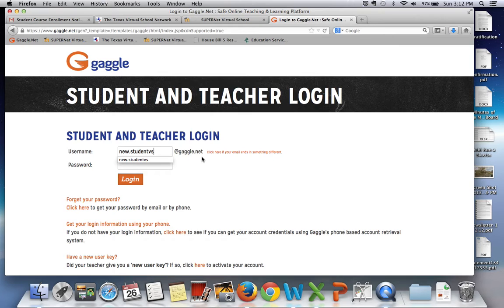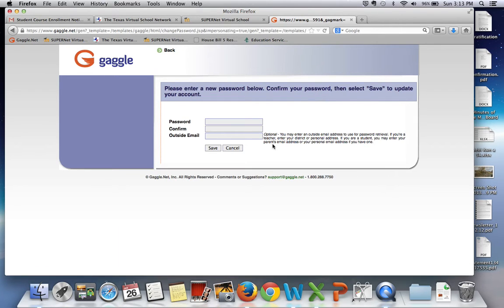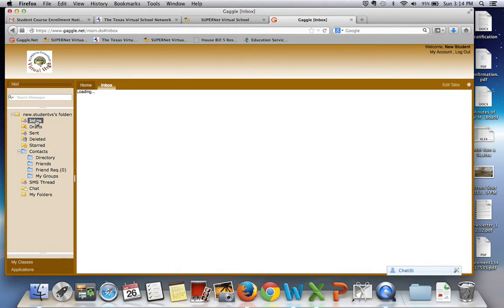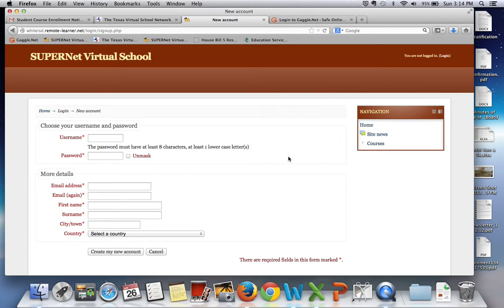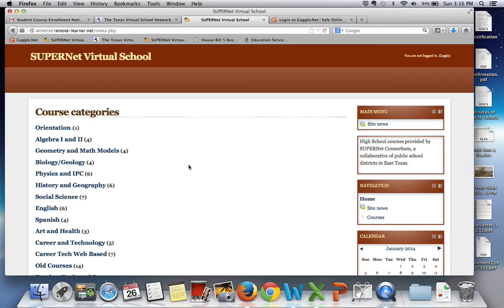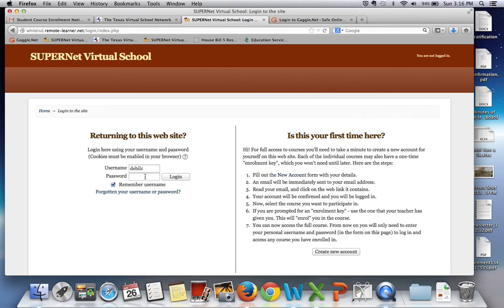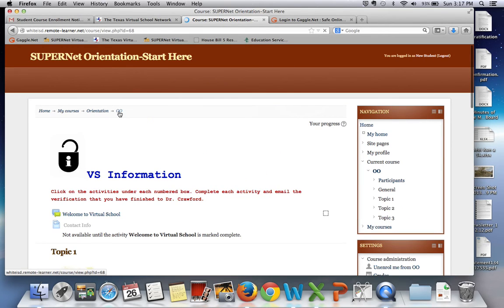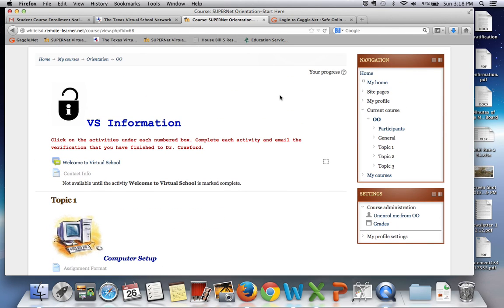SUPERNet Virtual School Getting Started 1-26-14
steps to getting started with SUPERNet Virtual School